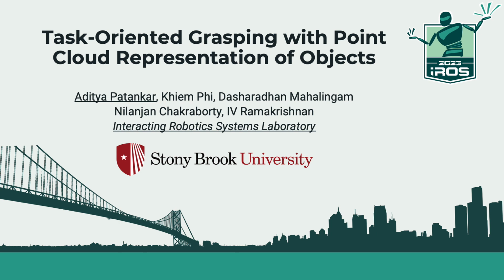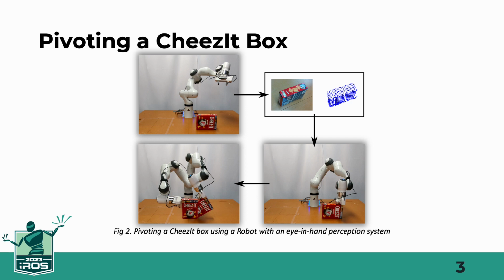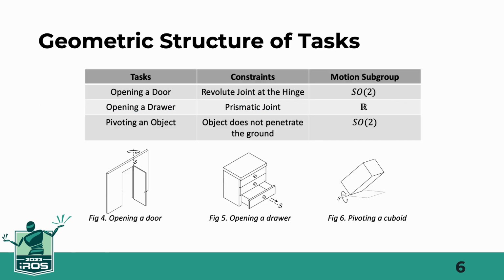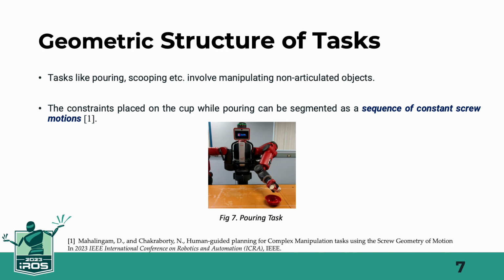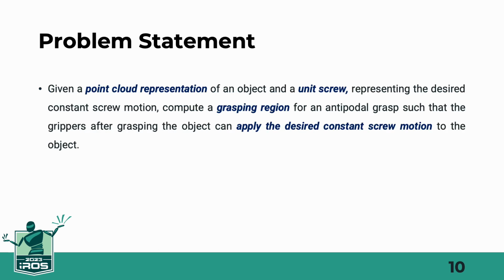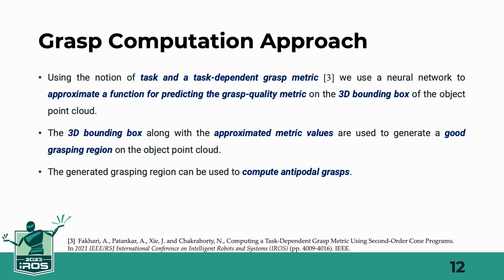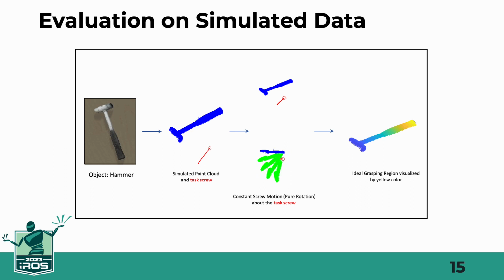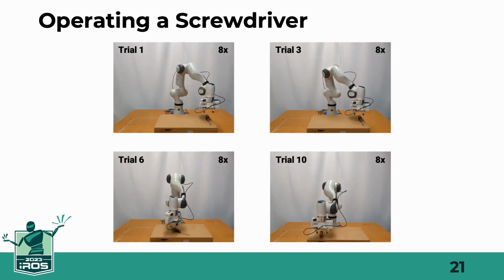Task-Oriented Grasping with Point Cloud Representation of Objects (IEEE/RSJ IROS 2023)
In this paper, we study the problem of task-oriented grasp synthesis from partial point cloud data using an eye-in-hand camera configuration. In task-oriented grasp synthesis, a grasp has to be selected so that the object is not lost during manipulation, and it is also ensured that adequate force/moment can be applied to perform the task. We formalize the notion of a gross manipulation task as a constant screw motion (or a sequence of constant screw motions) to be applied to the object after grasping. Using this notion of task, and a corresponding grasp quality metric developed in our prior work, we use a neural network to approximate a function for predicting the grasp quality metric on a cuboid shape. We show that by using a bounding box obtained from the partial point cloud of an object, and the grasp quality metric mentioned above, we can generate a good grasping region on the bounding box that can be used to compute an antipodal grasp on the actual object. Our algorithm does not use any manually labelled data or grasping simulator, thus making it very efficient to implement and integrate with screw linear interpolation-based motion planners. We present simulation as well as experimental results that show the effectiveness of our approach.